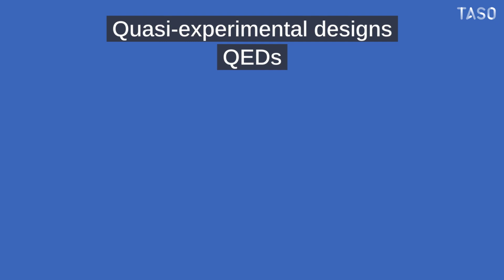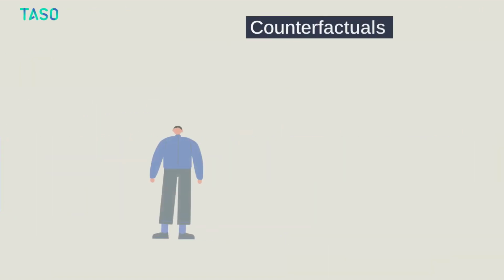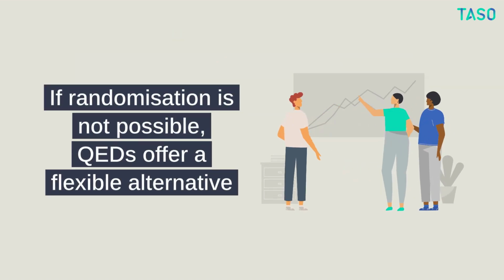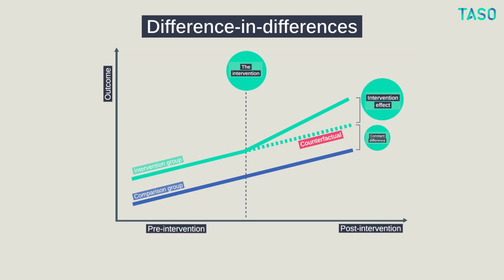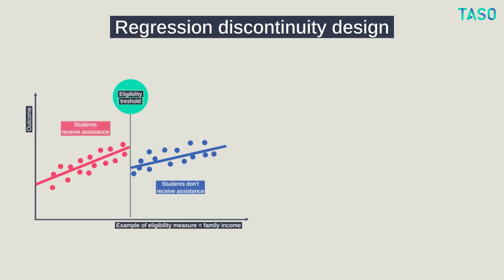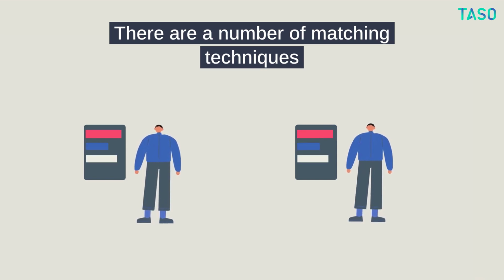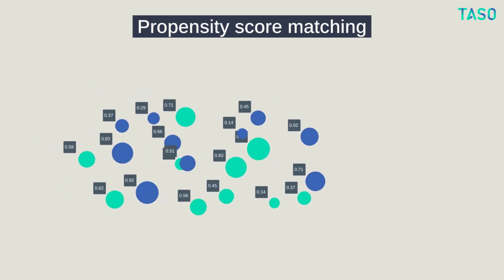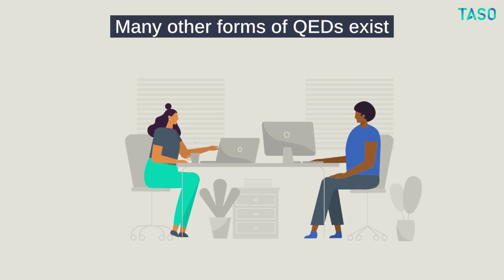Introduction to quasi-experimental designs (QEDs)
Curious about how to evaluate causal impacts without using randomised controlled trials (RCTs)? Dive into this video on quasi-experimental designs (QEDs) to find out!

In this video, you'll:

- Understand what QEDs are and their importance in impact evaluation.
- Learn how QEDs measure changes over time between intervention and control groups.
- Discover how eligibility thresholds can be used to assess intervention impacts.
- Explore methods for creating comparable groups to accurately estimate causal effects.
- Gain insights into the different types of QEDs and their practical applications.